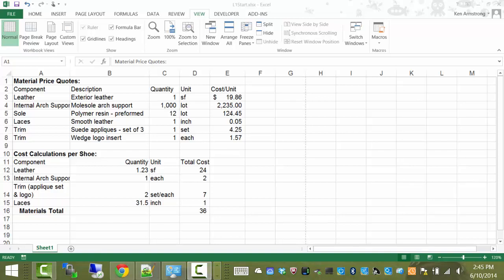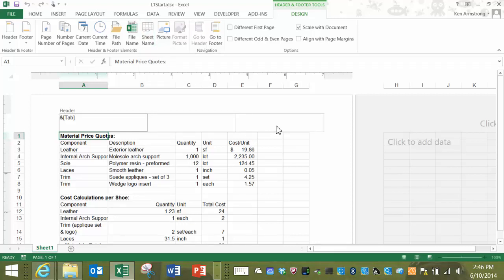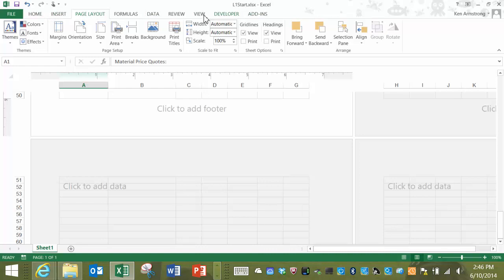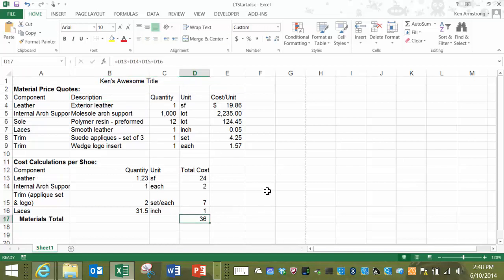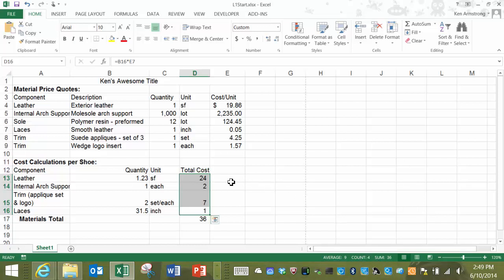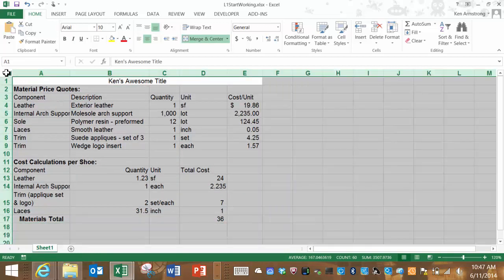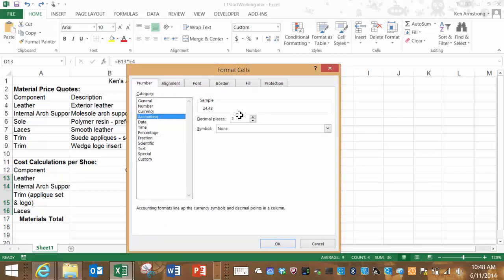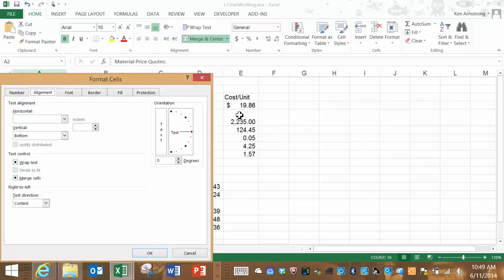FSU Spreadsheets Lesson1 Level1 Pt2